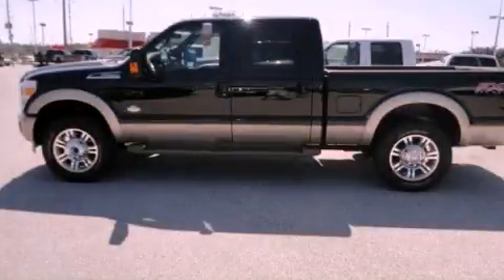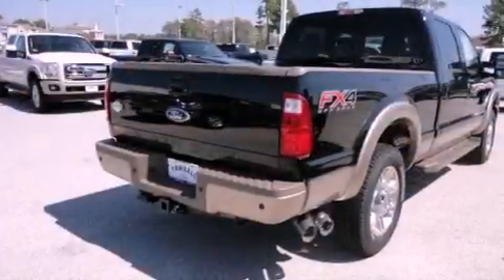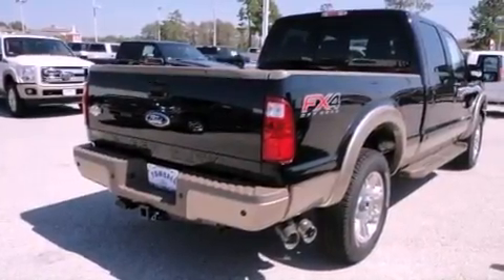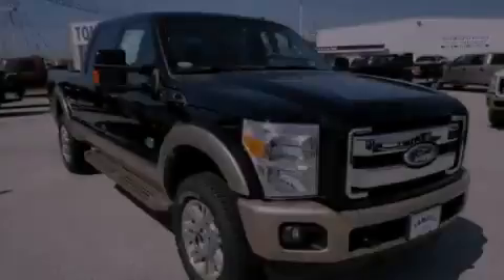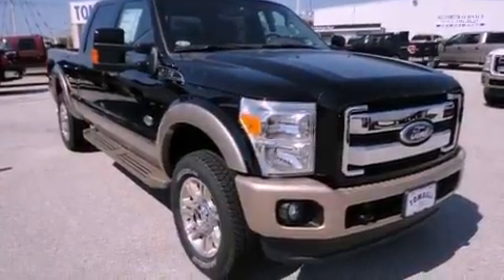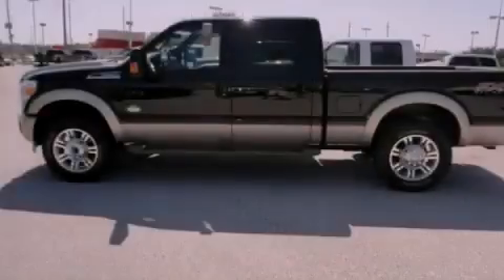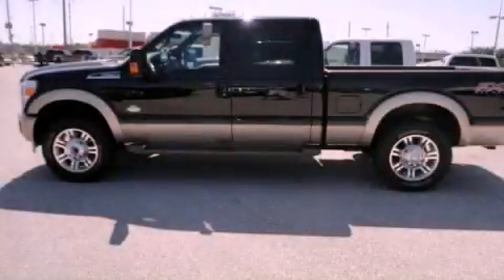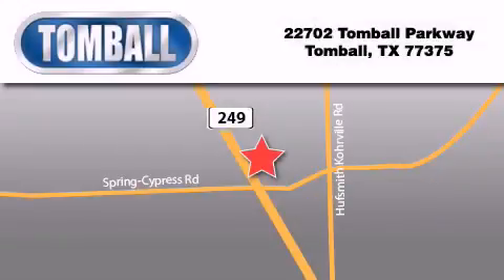2012 Ford Super Duty Tomball TX 77375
Year : 2012

 Make : Ford

 Model : Super Duty

 Engine : Turbocharged Diesel V8 6.7L/406

 Trans . : Automatic

 Exterior : Black

 Miles : 4

 Interior : Black

 Stock : EA38172

 Tomball Ford

 22702 Tomball Parkway